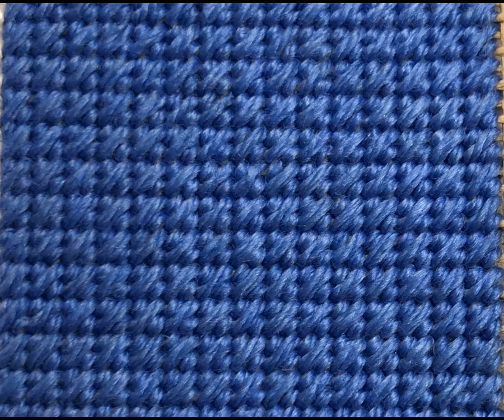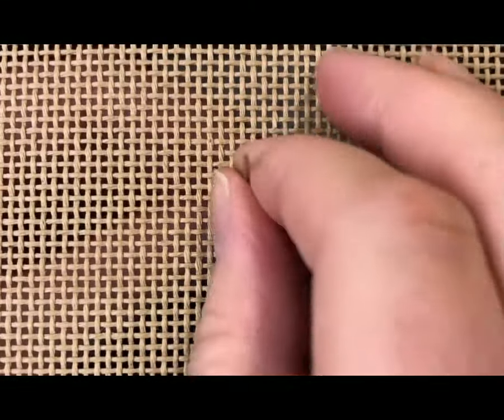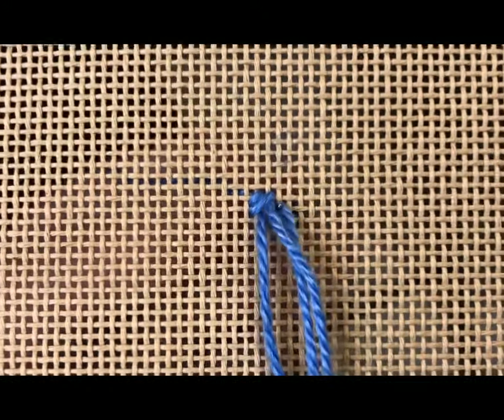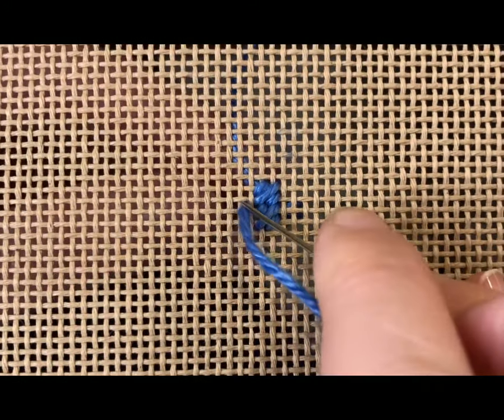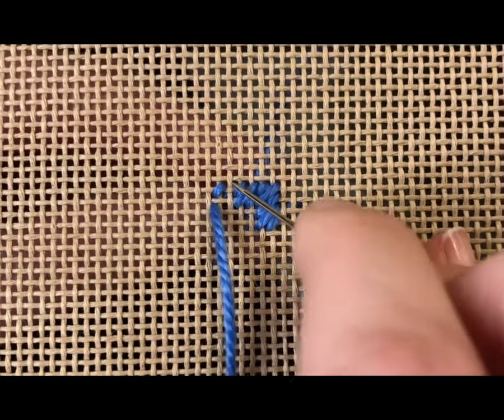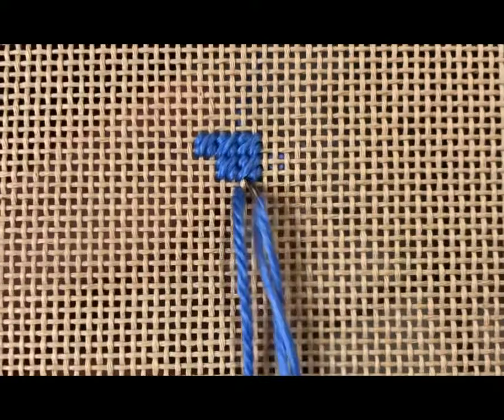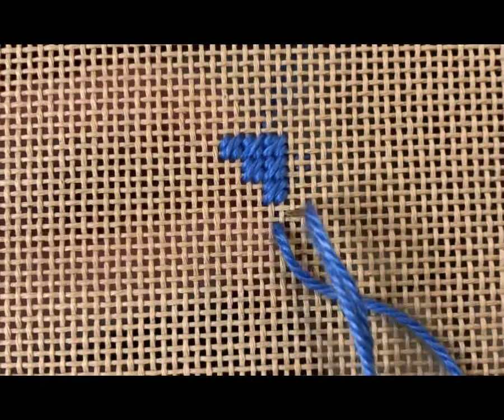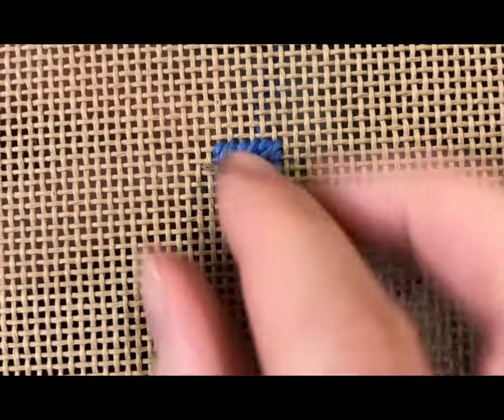Mosaic Needlepoint Stitch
Brigid will teach us how to create the Mosaic needlepoint stitch.